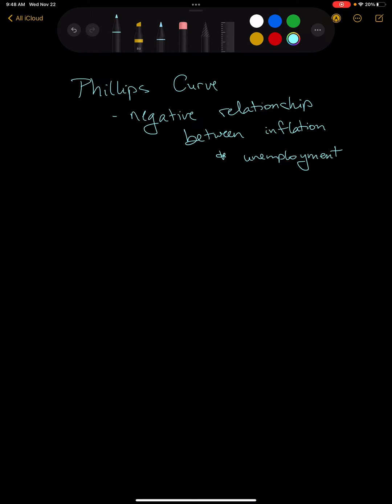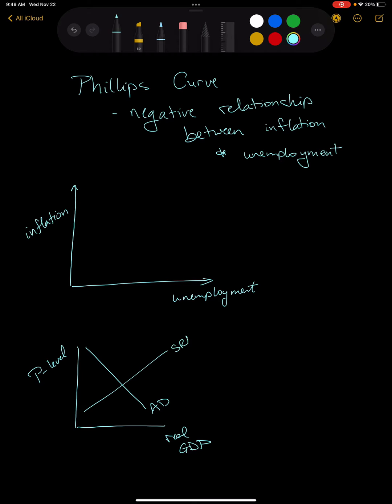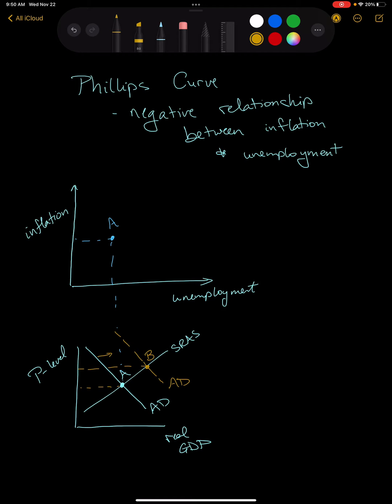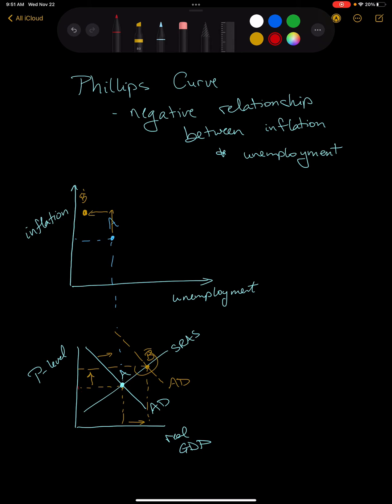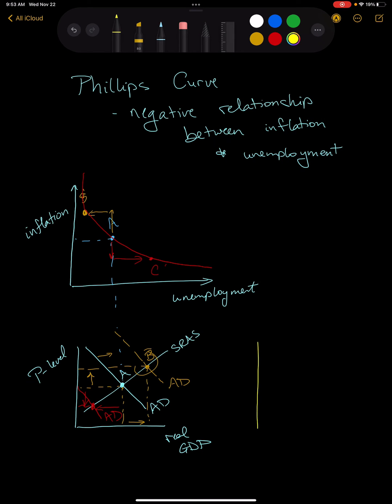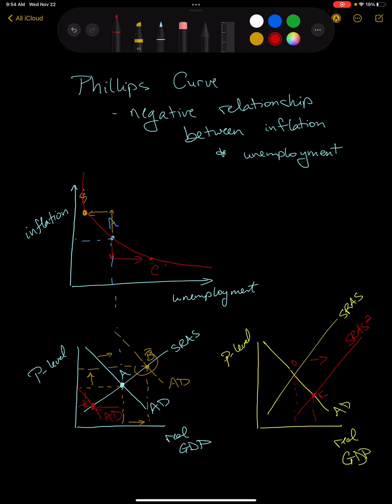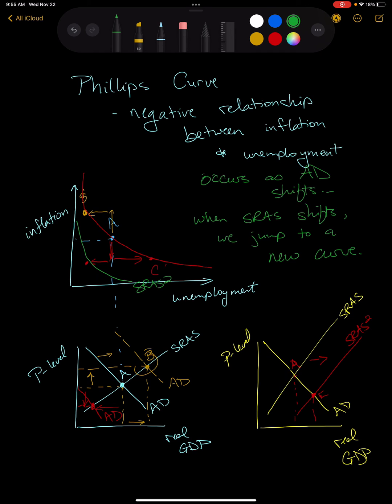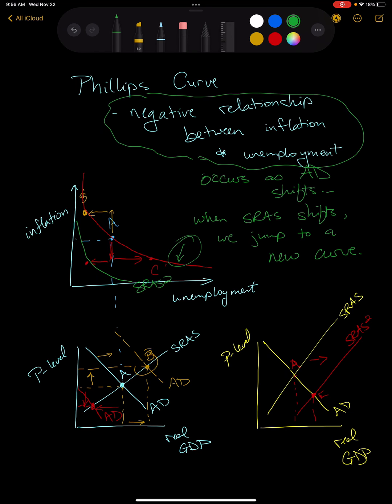Dr. Wilsker - Econ 101 - Phillips Curve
This video focuses on the inverse relationship between inflation and unemployment.